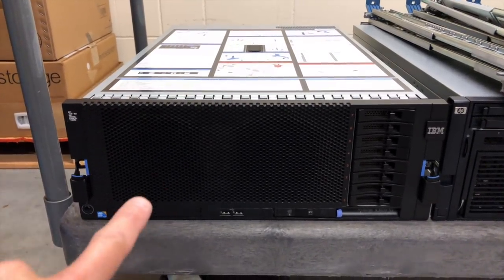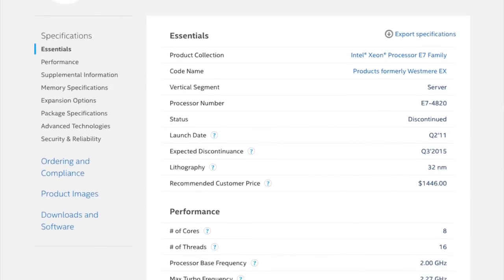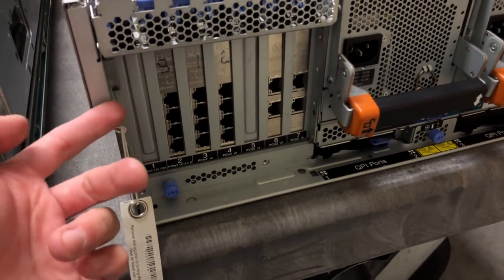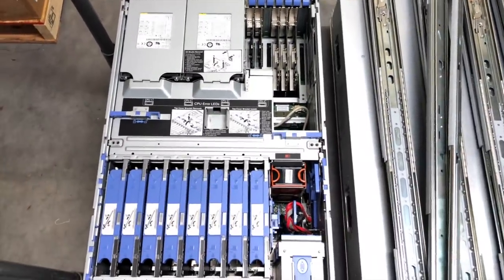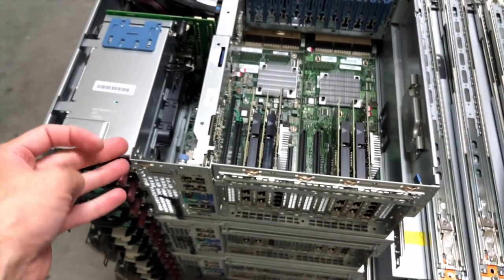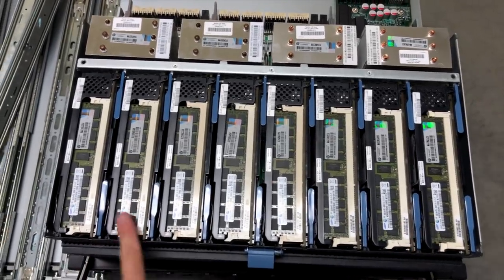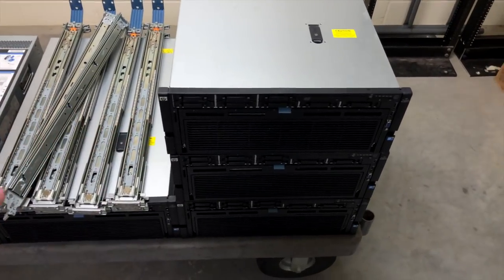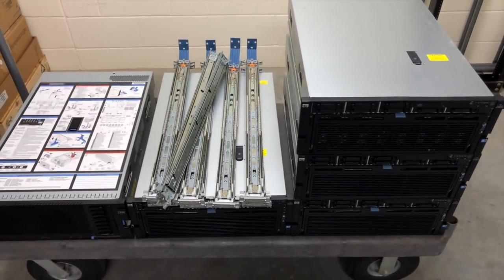Let's Look At Some Big, Expensive Old Servers!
Recently at work I decommissioned some servers from around 2012 and 2013. But even compared to modern servers, they still have some crazy specifications!